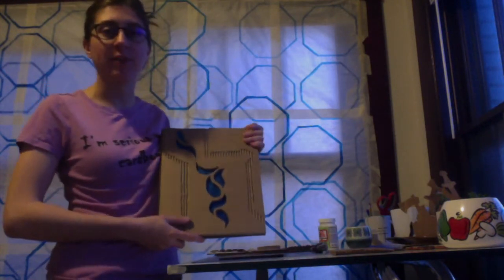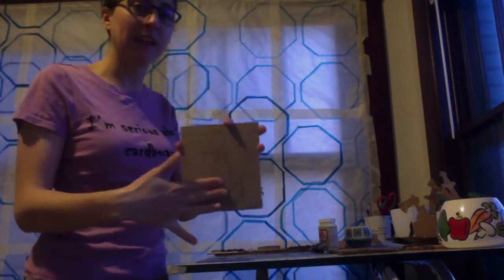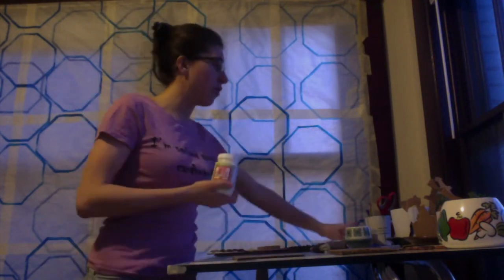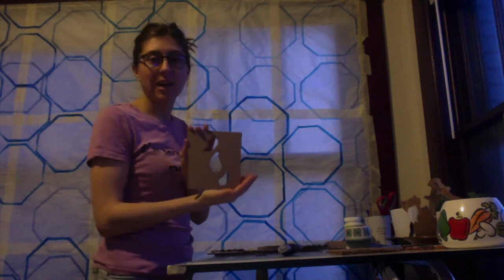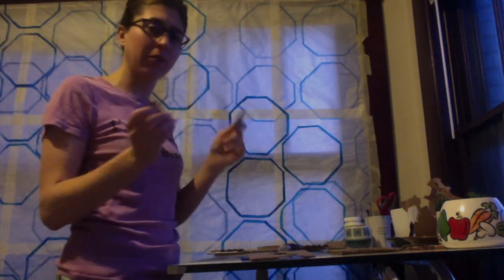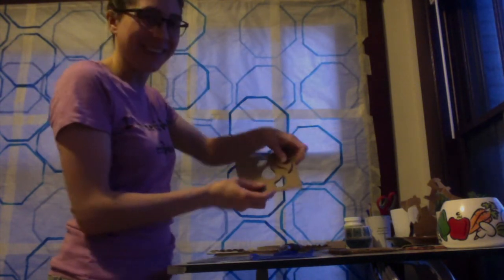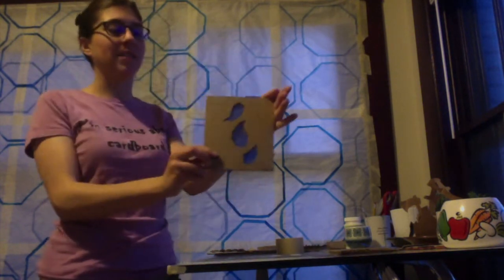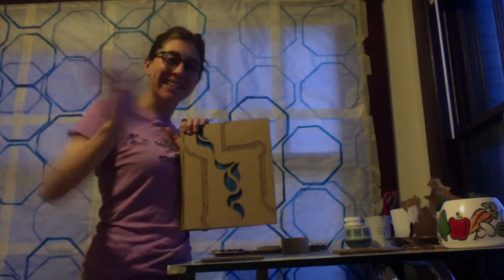Cardboard Cutouts Texture, Cardboard Compendium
This is a video demonstrating how to create cutouts in cardboard surfaces for use in decorating taggers, armor designs, or the Cardboard Compendium.

For more information on the Cardboard Compendium as well as other cardboard builds and activities, visit the Adventures in Cardboard